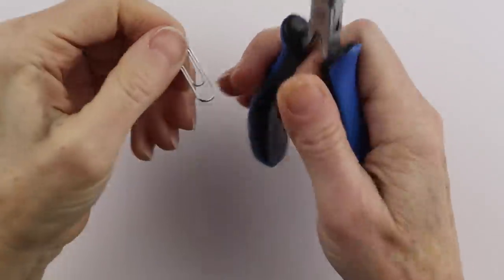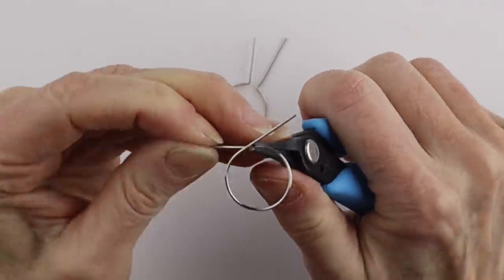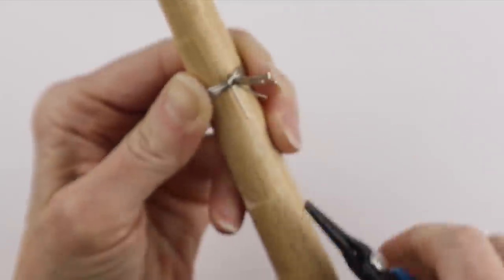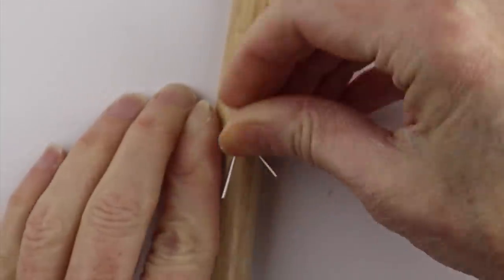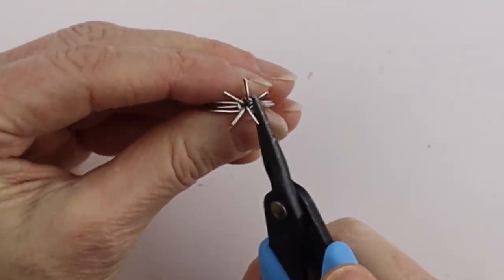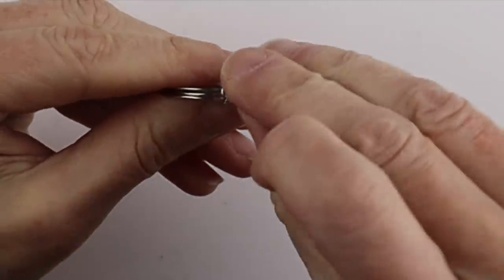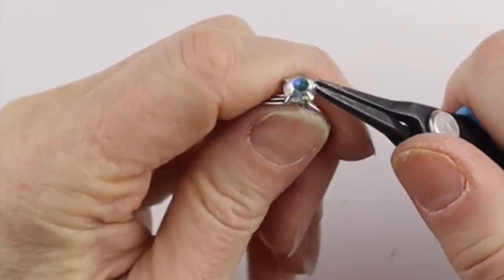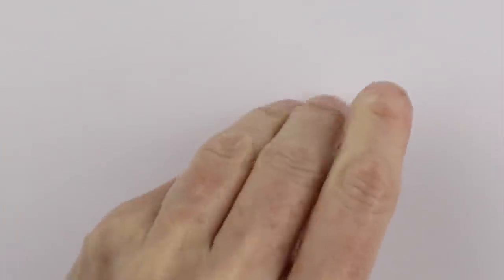Easy Paperclip or 20g Wire Prong Ring Faceted Gem stone Jewelry Making Tutorial